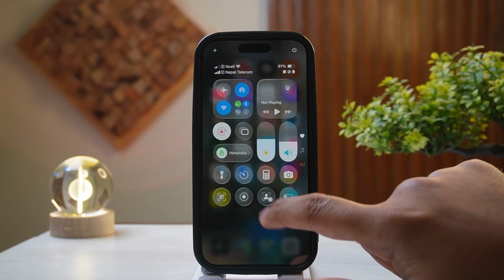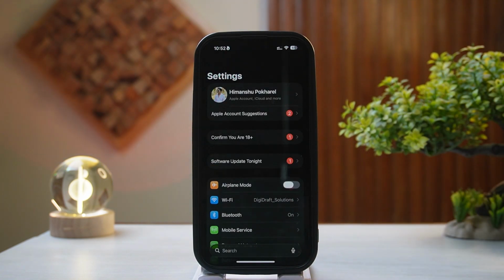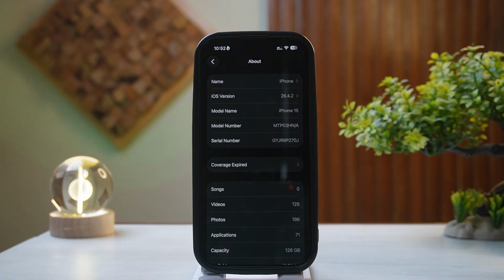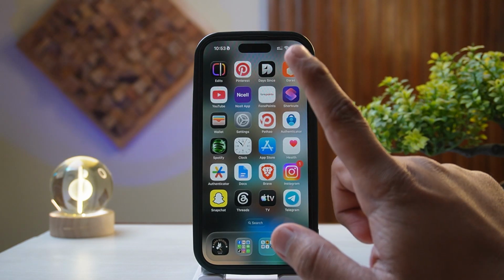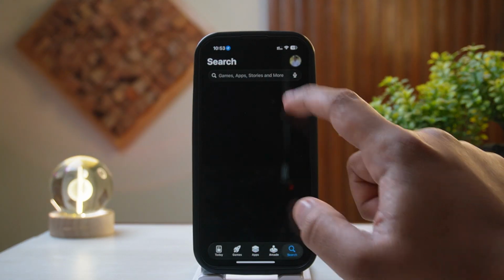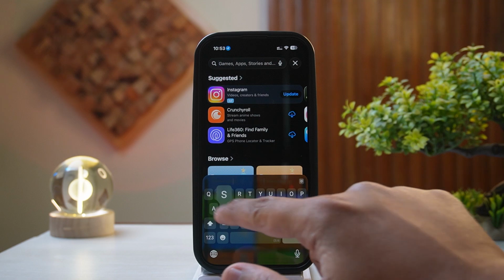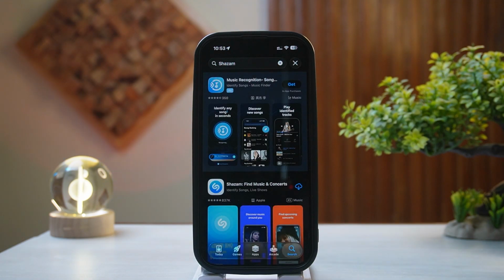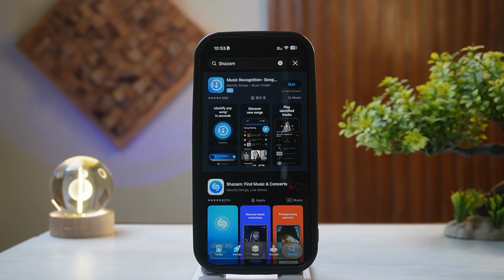How to Download Shazam on iPhone (Step-by-Step Guide 2026)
Want to install the Shazam app on your iPhone and identify songs instantly? In this step-by-step tutorial, you'll learn how to download Shazam on iPhone and set up the app quickly. This guide will help you install Shazam, sign in if needed, and start recognizing music in seconds.

In this video, we'll show you how to open the App Store, search for Shazam, download and install the app, open Shazam, grant microphone permissions, connect Apple Music or Spotify if desired, and adjust basic settings. Whether you're installing Shazam for the first time or reinstalling it, these steps will help you get started easily.

You'll also discover useful Shazam tips, including identifying songs, viewing your Shazam history, syncing with Apple Music or Spotify, enabling Auto Shazam, managing notifications, and making the most of the app on your iPhone. Understanding these features will help you enjoy a better music discovery experience.

By the end of this video, you'll know exactly how to download Shazam on iPhone and start using the app successfully.